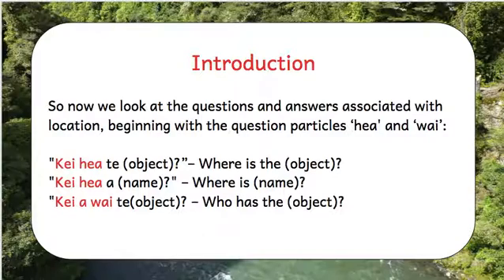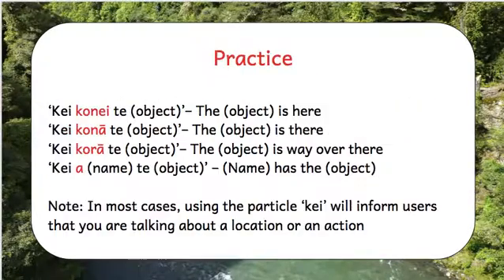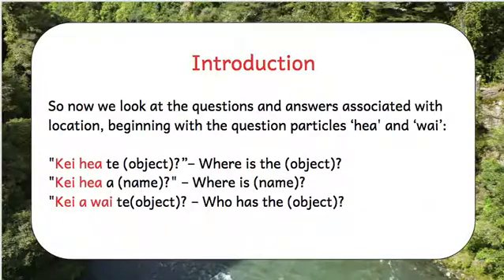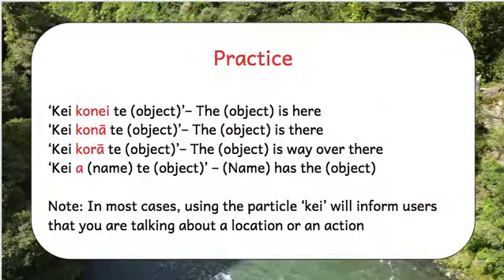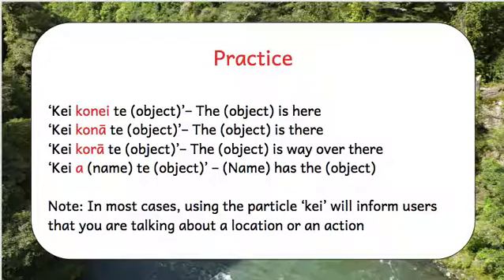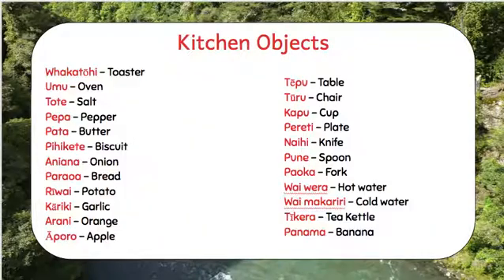Te Reo Lesson - Asking Questions about Location